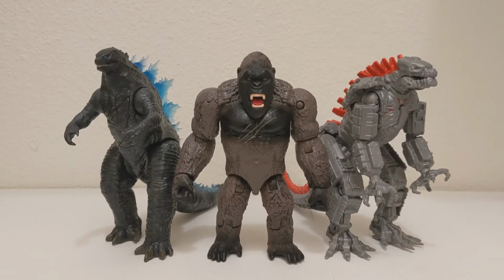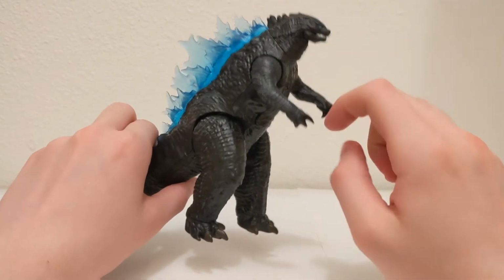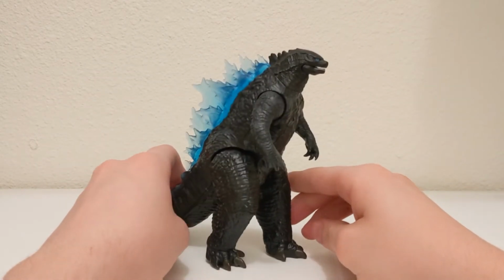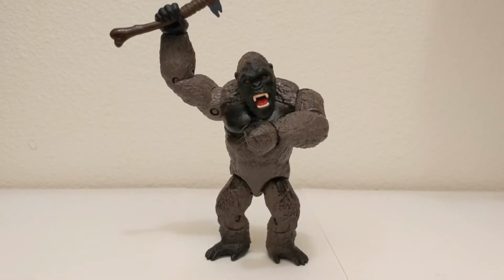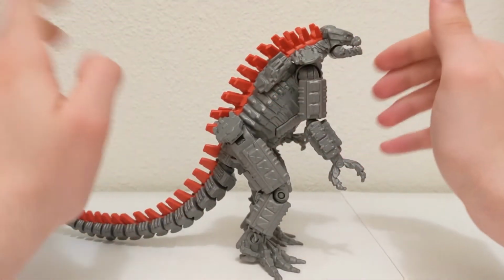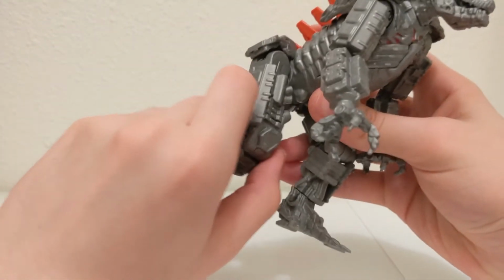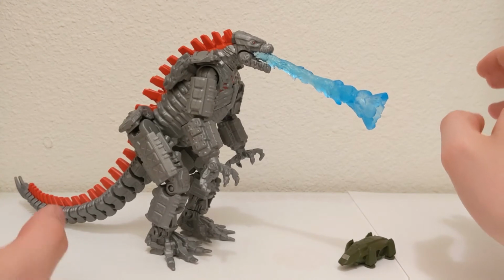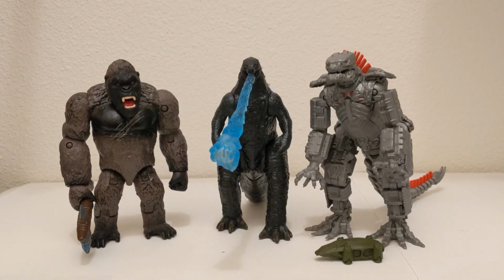Playmates Godzilla vs Kong (Godzilla, Kong, and Mechagodzilla) review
Today I will be taking a look at the Playmates GvK Godzilla, Kong, and Mechagodzilla figures!

i make my videos for viewers 14 and up